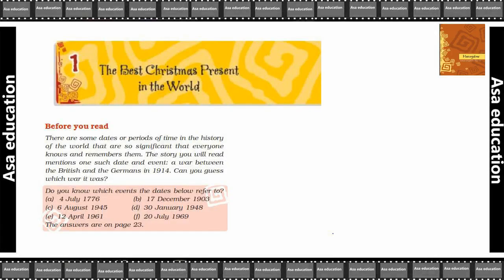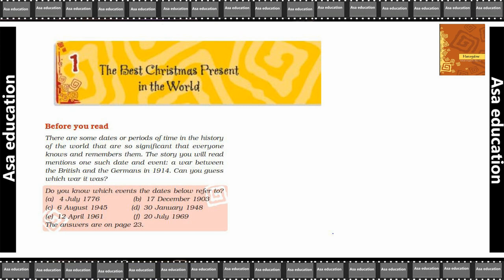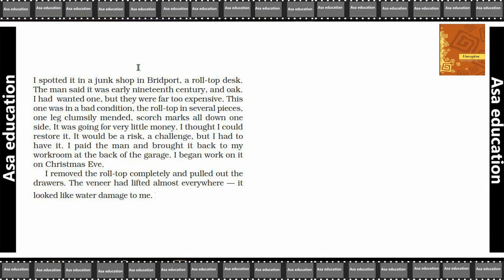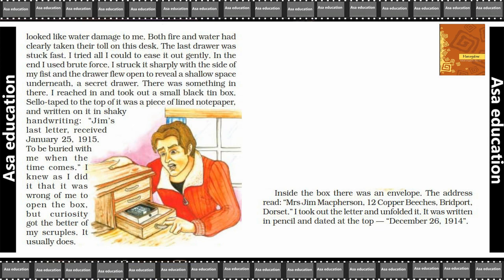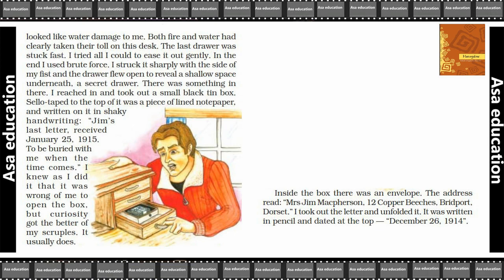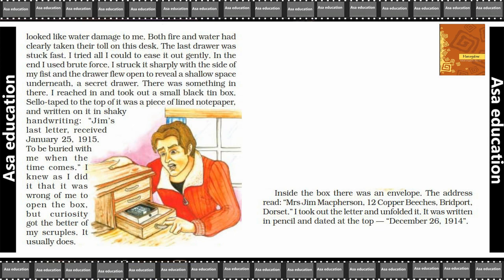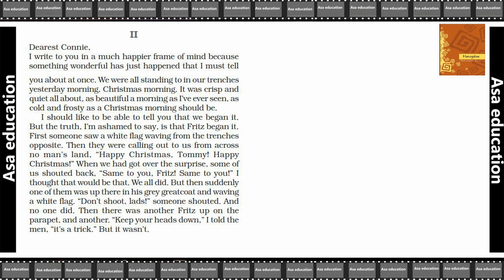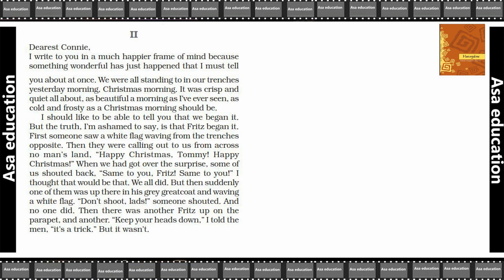Ch 1.1 The Best Christmas Present in the World (English, Grade 8, CBSE) Easy explanation in Hindi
Subject - English.
Book - Honeydew.
Chapter 1 - The Best Christmas Present in the World.

ASAP-A04